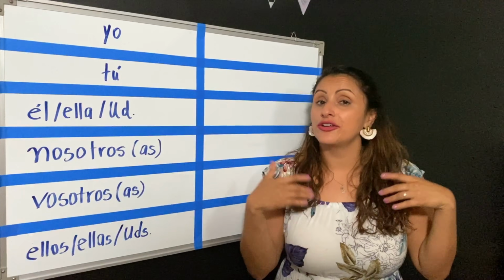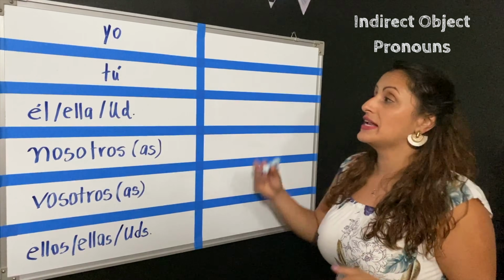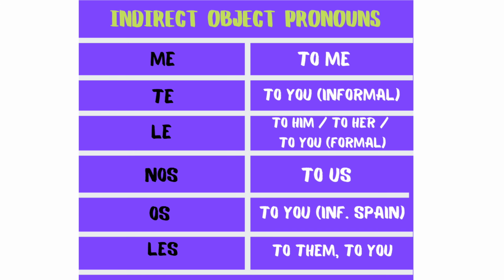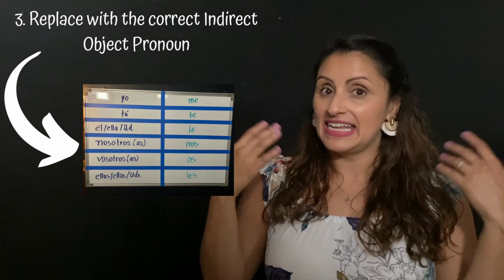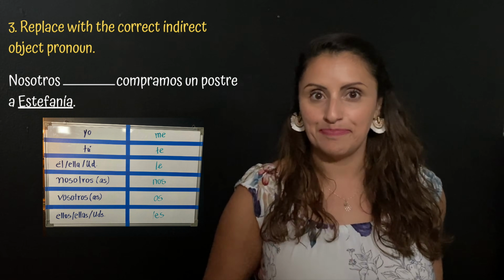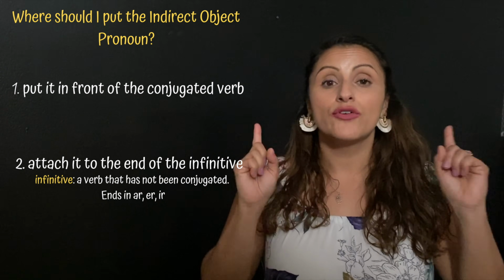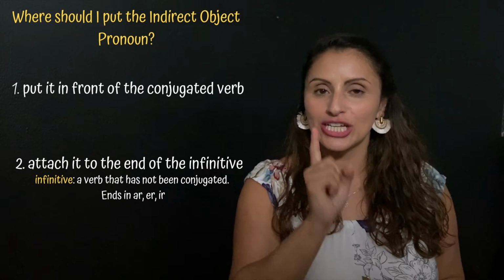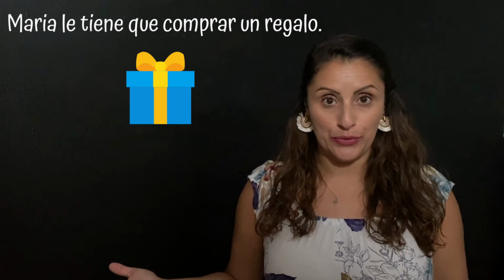Indirect Object Pronouns in Spanish - With Teacher Catalina - Spanish 1( Beginner Spanish)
Indirect Object Pronouns in Spanish, Join me for a lesson. Learn how to use indirect object pronouns (me, te, le, nos, os, les) in Spanish.

Learn Spanish easier and faster. In my channel, I teach Spanish in an easy and fun way, so you can learn Spanish at your own pace.

/// LET’S CONNECT! ///

/// ABOUT ME ///